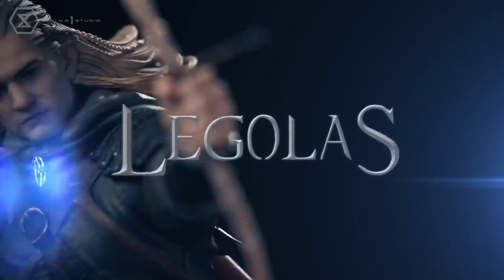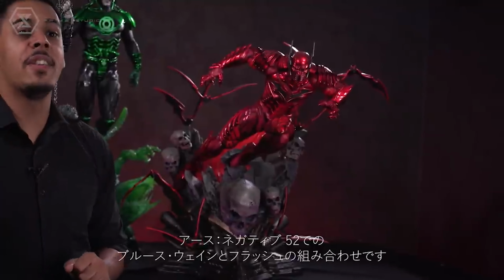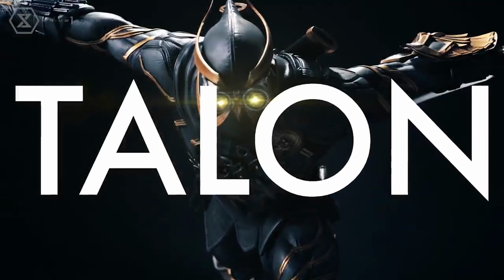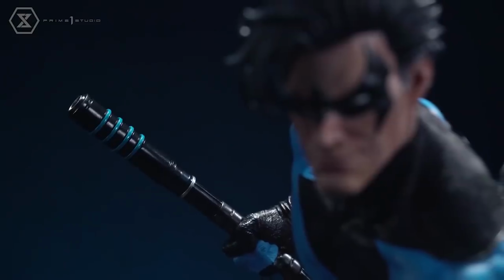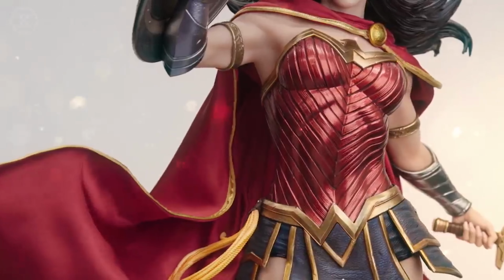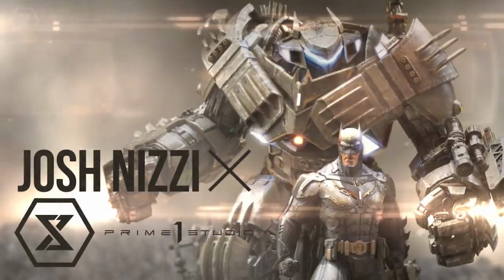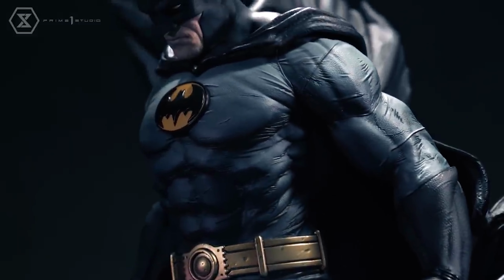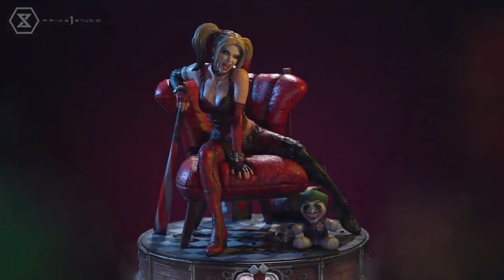Prime 1 Studio Next Level Showcase Top 10 Picks Favorites!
The Prime 1 Studio Next Level Showcase was a massive success! Without a doubt the best virtual con of 2020! With all that they revealed, what were my top 10 favorites from the show? That is what I am going to discuss today!